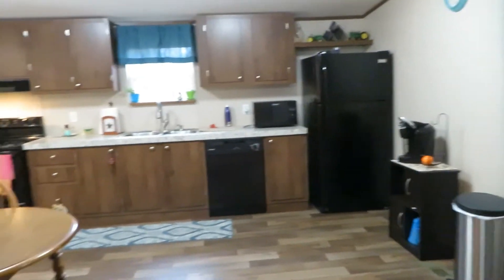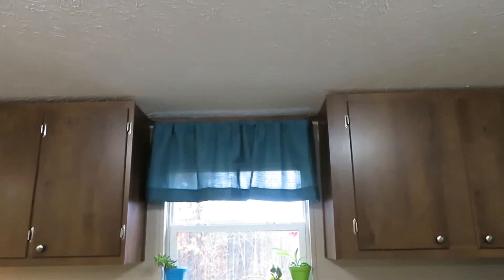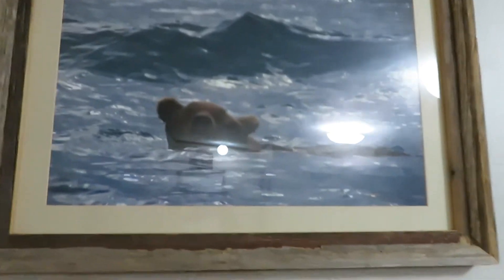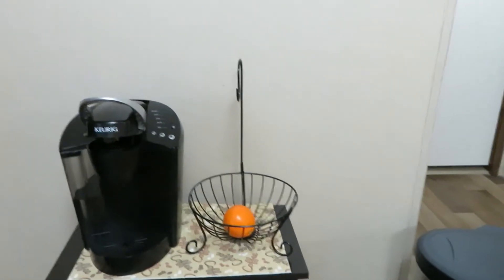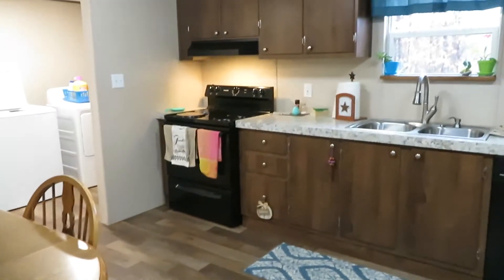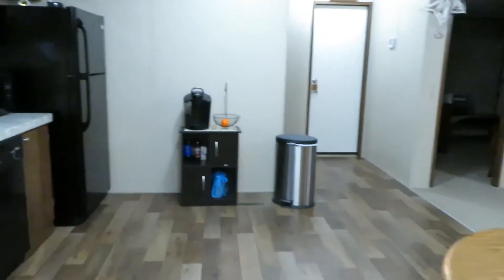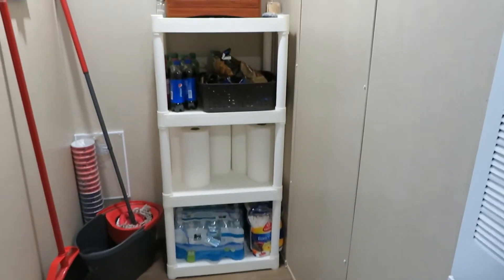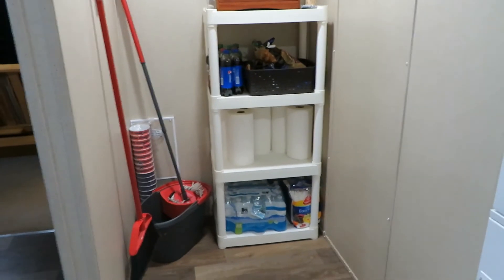KITCHEN / LAUNDRY ROOM TOUR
Join me for my 1st Kitchen and laundry room tour!